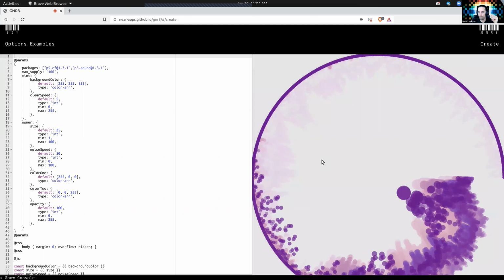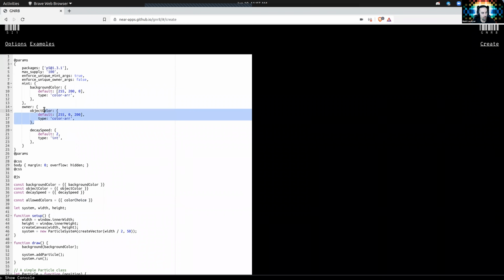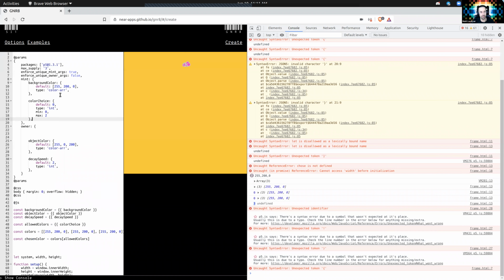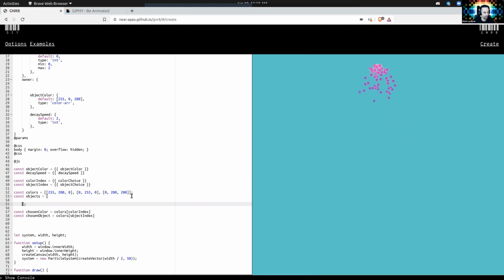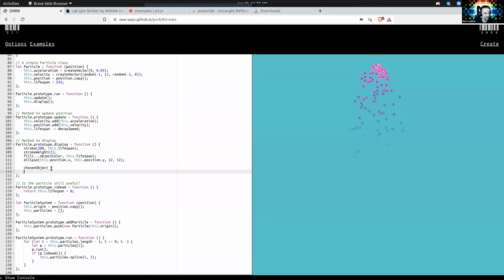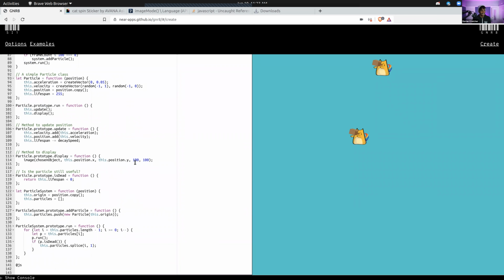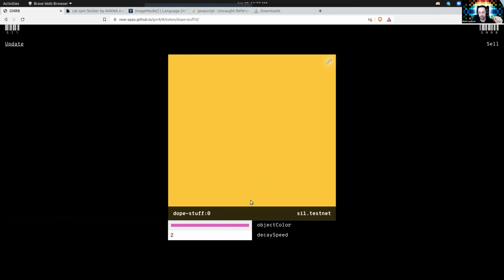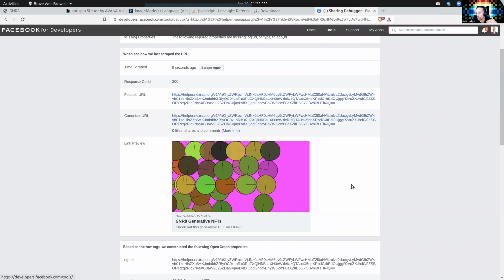Live App Review 32 - Generative NFTs on NEAR - GNR8 Tutorial